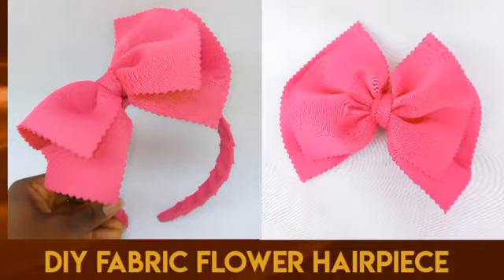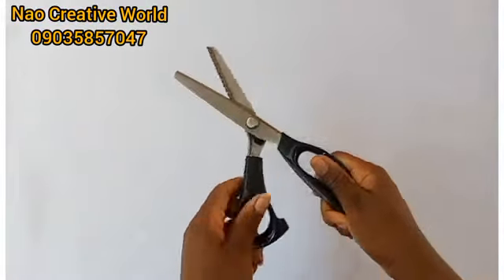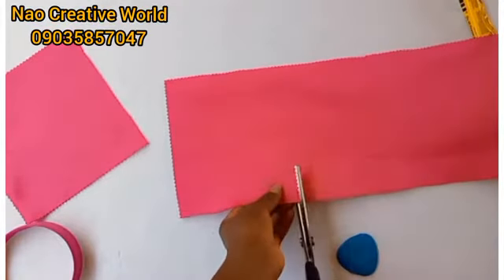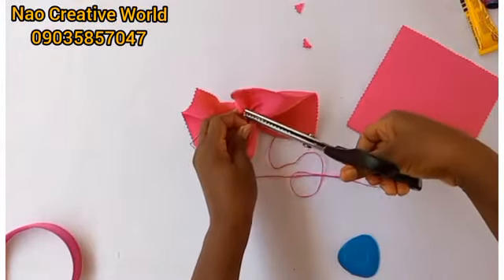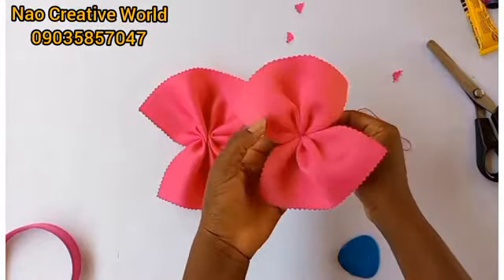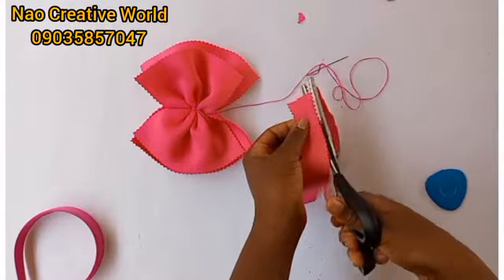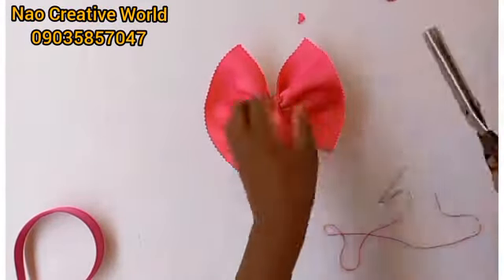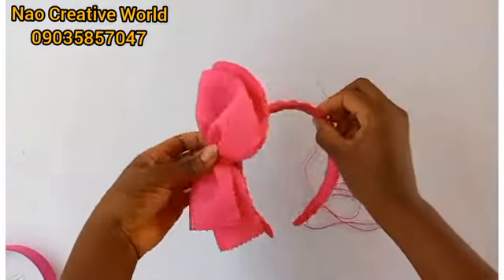DIY FABRIC FLOWER HAIRPIECE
Hello! In this video, I will be teaching you how to make a fabric flower Hairpiece. Endeavor to watch the  entire video to the end so you can understand the procedure in making this headband.

Materials Needed:
1. Scuba Fabric
2. Alice band
3. Pinky shears Scissors
4. Tailor's chalk
5. Needle and Thread
6. Measuring tape etc.

Kindly note: All materials listed out here can be purchased in a tailoring accessories shop in the market.

Our videos are for personal use. Do not plagiarize or sell our content. However, you can share the link to watch our videos with friends and loved ones. Thanks so much for your support and appreciation of the effort and hard work we have devoted to making videos for Tutorials.